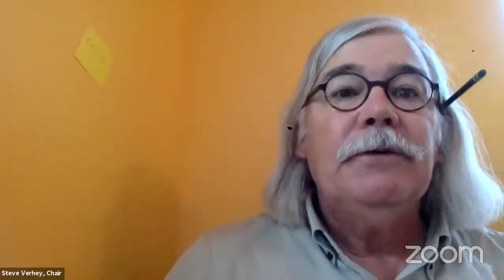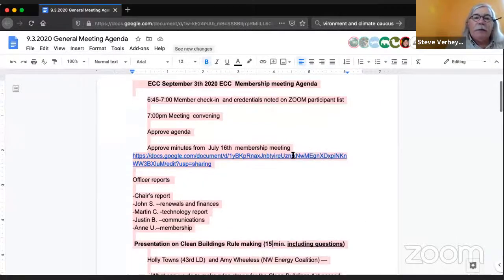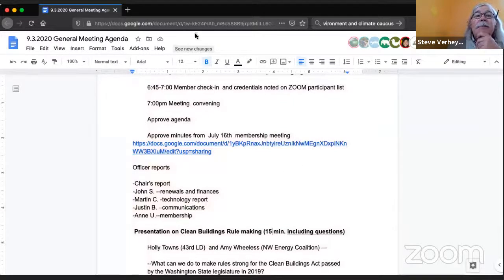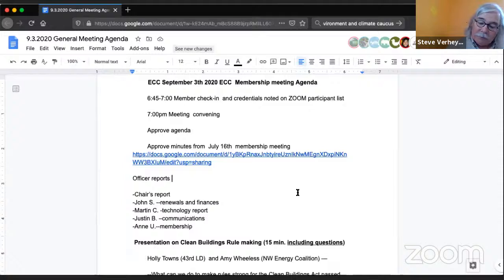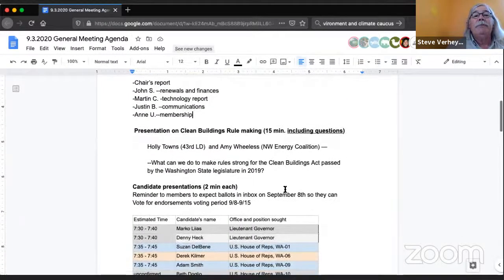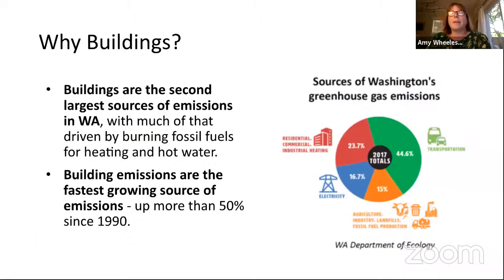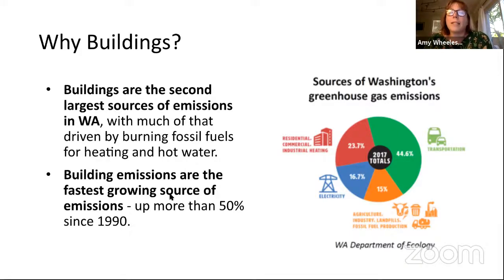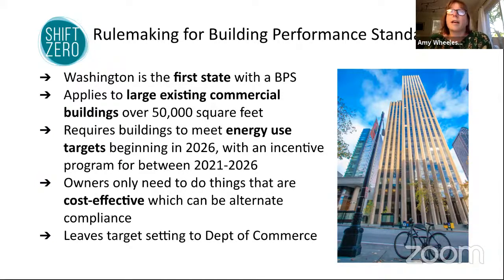ECC Meeting: Candidates for Endorsement Part 1 of 3 & Clean Building Rules Presentation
The September 3, 2020 membership meeting of the
Environment and Climate Caucus of the Washington State Democrats (ECC)

Part 1:
Brief introductions by executive board members
12mins in -  Presentation on Clean Buildings Rule making

Holly Townes (43rd LD ECC)  and Amy Wheeless (NW Energy Coalition) —

--What can we do to make rules strong for the Clean Buildings Act passed by the Washington State legislature in 2019?
0h30m-2h13m
Candidates for Washington State offices (forty-three) each speak for two minutes to explain why they would like the endorsement of the ECC membership, who vote electronically September 8-15, 2020.  Look below our links for the full list of candidates who have been invited.

The forty-three candidates who have requested consideration for endorsement and may appear at this meeting:

Time in video (XXm)
Candidate's name
Office and position sought

(31m)
Lieutenant Governor
     Marko Liias
     Denny Heck
(36m)
U.S. House of Reps, WA-01
     Suzan DelBene (by surrogate Melissa Plummer)
(38m)
U.S. House of Reps, WA-06
     Derek Kilmer  (by surrogate Colin McCann)
(40m)
U.S. House of Reps, WA-09
     Adam Smith (by surrogate Arshia Nilchian)
(43m)
U.S. House of Reps, WA-10
     Beth Doglio
     Marilyn Strickland
(47m30s)
King County Superior Court, Pos#13
     Hillary Madsen
(50m)
1st LD, position 1
     Davina Duerr
(52m30s)
4th LD, position 1
     Lori Feagan
(55m30s)
5th LD, Position 1
     Bill Ramos
(57m30s)
5th LD, Senate
     Ingrid Anderson
(59m30s)
6th LD, position 2
     Tom McGarry
(1h02m)
6th LD, position 1
     Zack Zappone
(1h03m)
7th LD, position 1
     Georgia Davenport
(1h05m)
14th LD, position 1
     Tracy Rushing
(1h08m)
16th LD, position 2
     Carly Coburn
(1h11m)
17th LD, Senate
     Daniel Smith
(1h13m)
(1h16m)
20th LD, position 1
     Timothy Zahn
(1h18m)
23rd LD position 1
     Tarra Simmons (by surrogate Jeff Beaulac)
(1h20m30s)
27th LD, position 2
     Jake Fey (unable to appear)
(1h22m30s)
11th LD, Position 1
     David Hackney
(1h25m)
28th LD, position 2
     Dan Bronoske
(1h27m30s)
31st LD, Position 1
     Katie Young
(1h32m)
37th LD, position 1
     John Stafford
(1h35m)
37th LD, Position 2
     Kirsten Harris-Talley
(1h37m30s)
36th LD, Position 2
     Liz Berry
     Sarah Reyneveld
(1h42m)
(1h45m)
38th LD, Position 1
     Emily Wicks
(1h47m30s)
39th LD, position 1
     Claus Joens
(1h49m30s)
39th LD, Senate
     Kathryn Lewandowsky
(1h51m30s)
40th LD, Position 2
     Alex Ramel
(1h53m30s)
41st LD, Senate
     Lisa Wellman (by surrogate Danielle Cohen)
(1h55m30s)
42nd LD, position 1
     Alicia Rule
43rd LD, Position 2
     Frank Chopp
(1h5830s)
(2h00m30s)
44th LD, position 2
     April Berg
(2h3m)
Clark County
     Thomas Hernandez - Charter Review: District 4, Pos 1
     Jesse James - County Council, District 3
(2h06m)
25th LD, Position 1
     Jamie Smith